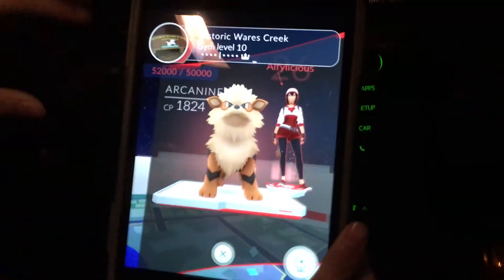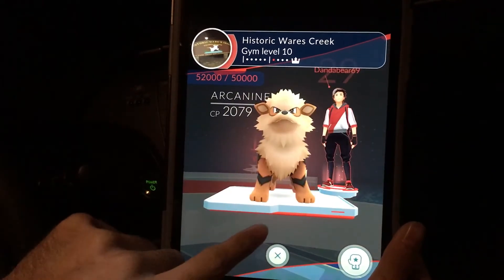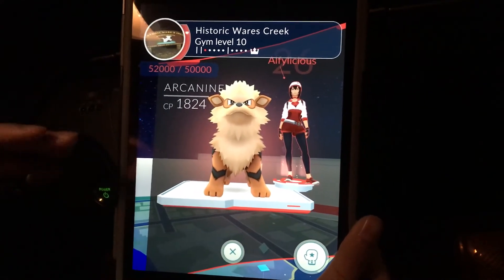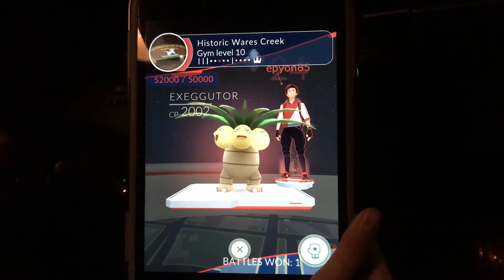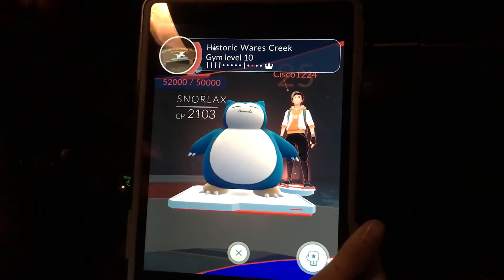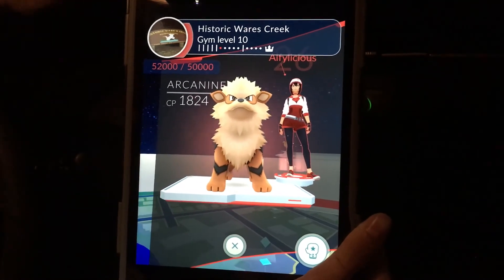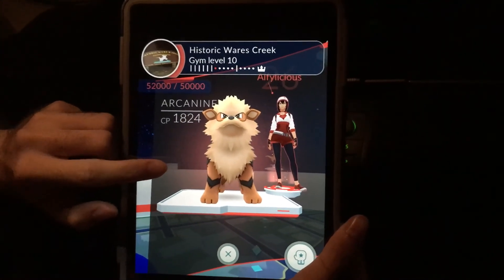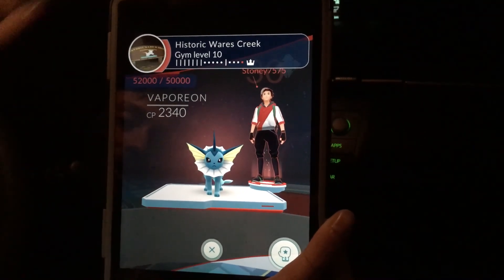Pokemon GO - Level 10 Gym - HOW TO GET A LEVEL 10 GYM AND KEEP IT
Level 10 gyms! This video covers how you get a level 10 gym and keep it! Watch the whole thing for hidden surprises regarding Pokemon GO!